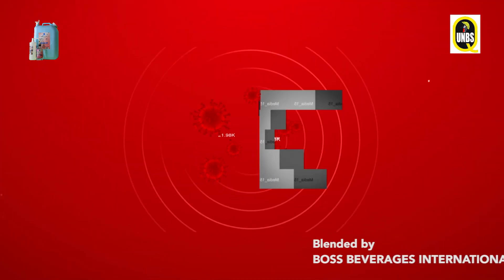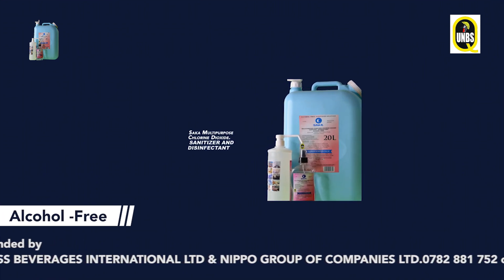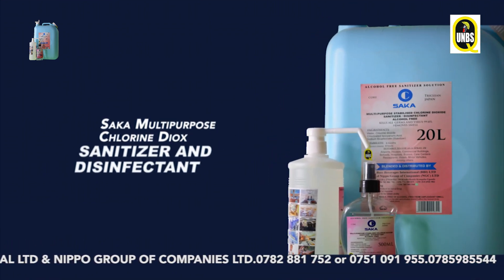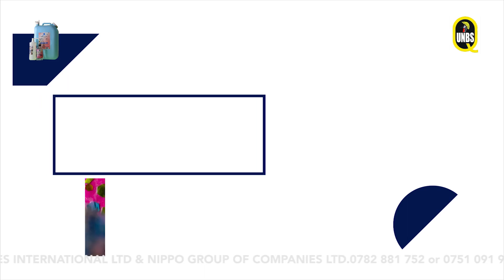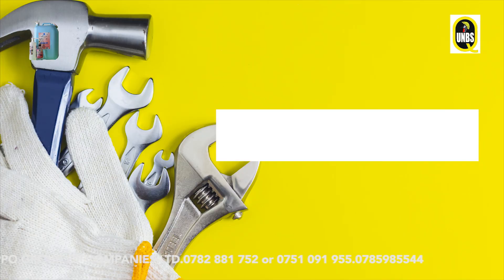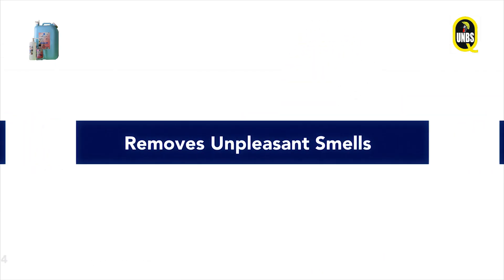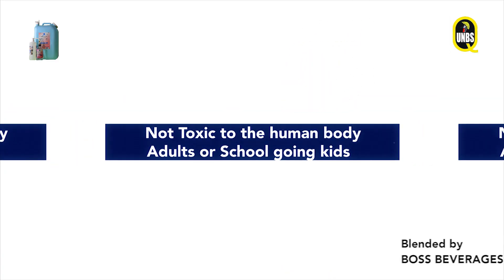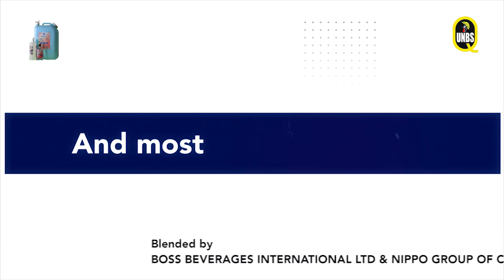saka chlorine disinect HD